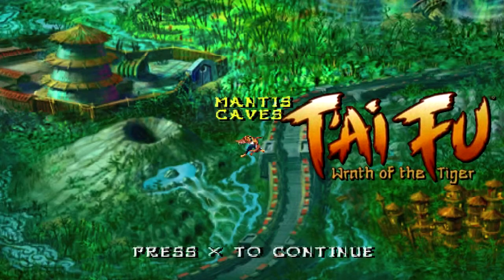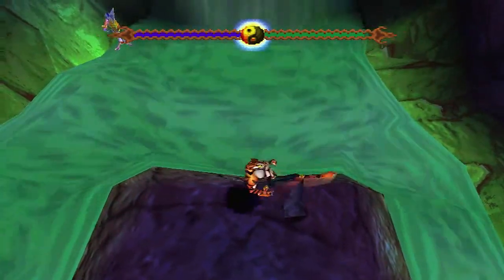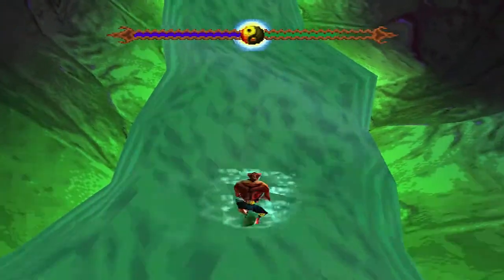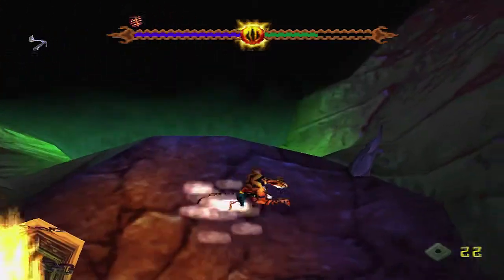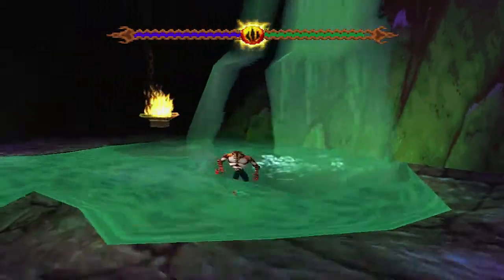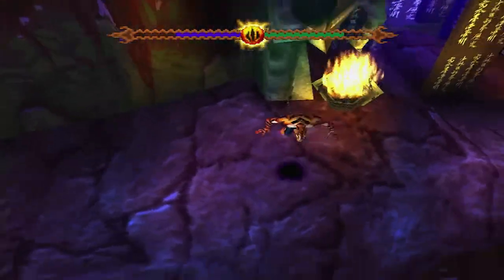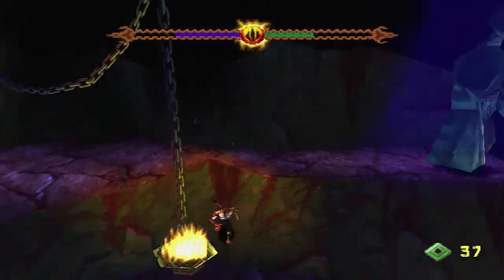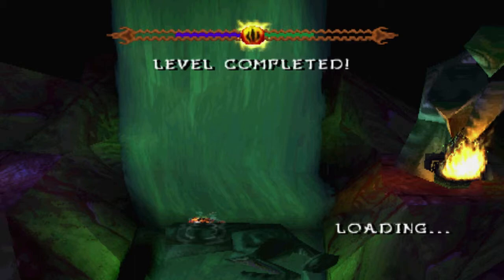Let's Play T'ai Fu: Wrath of the Tiger - Part 9 - Mantis Caves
Part 9 of my T'ai Fu: Wrath of the Tiger Let's Play!
In this part, I complete Mantis Caves! :)